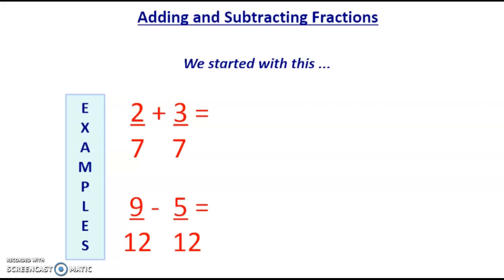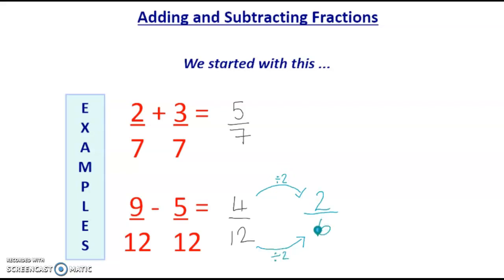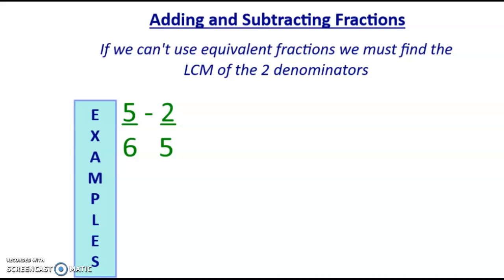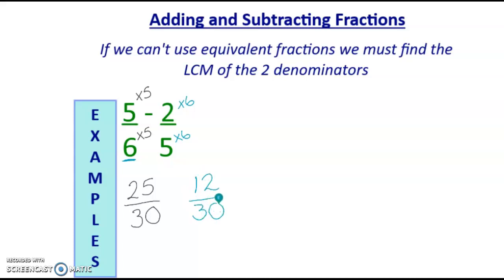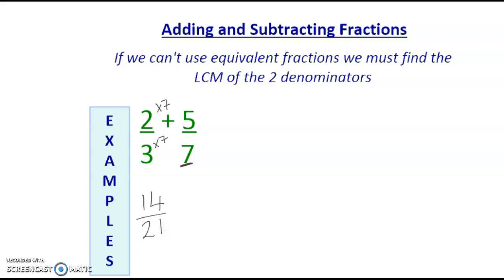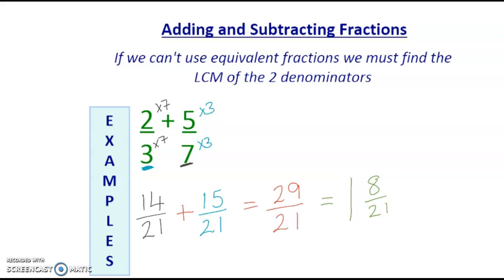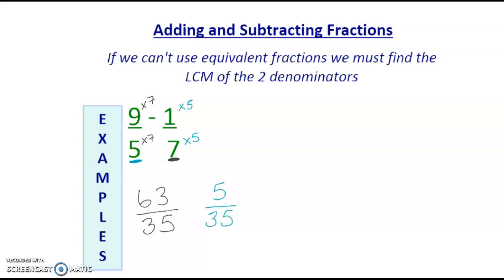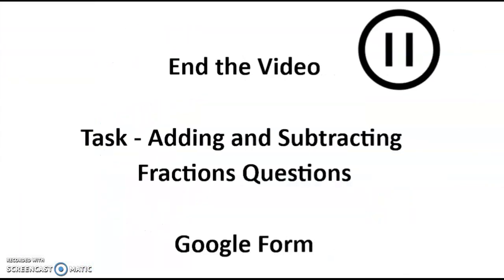Adding and Subtracting fractions using cross multiplication